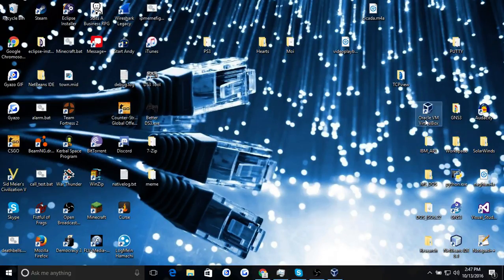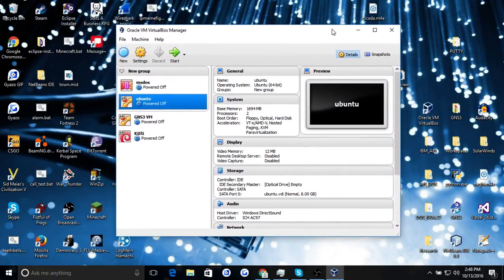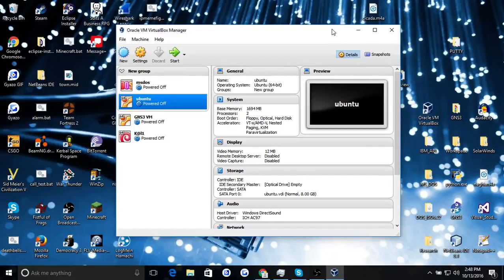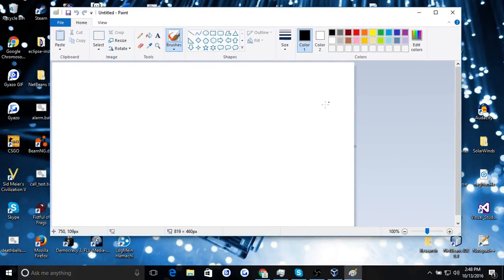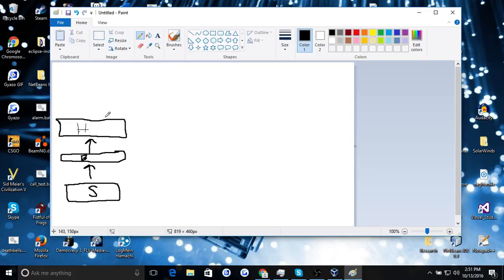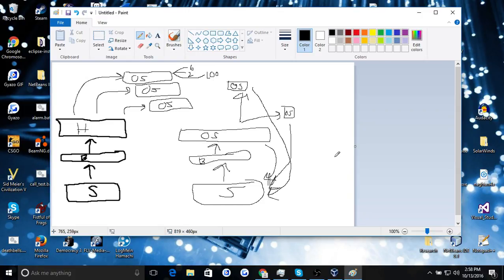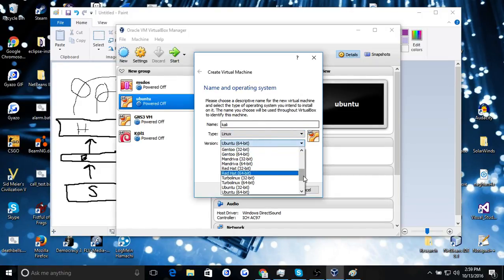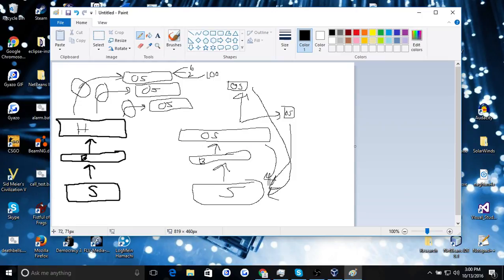An Intro to Virtualization - Part 1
Hey guys! Be sure to watch part two and post your questions and concerns in the comments section below. I'll try to get to your questions ASAP.